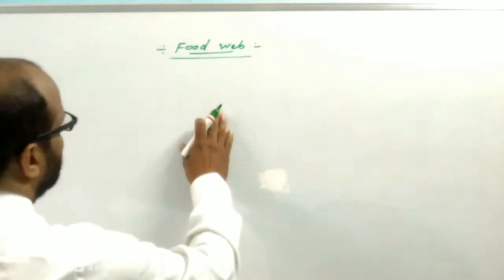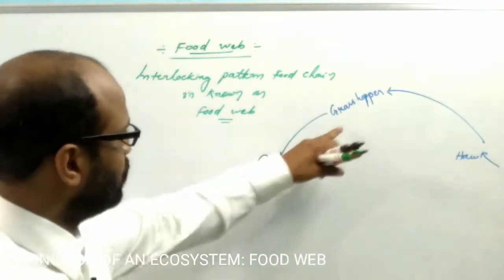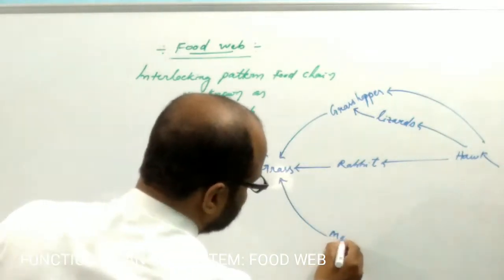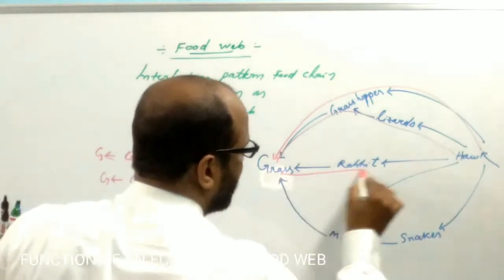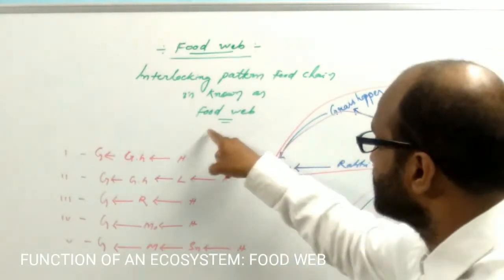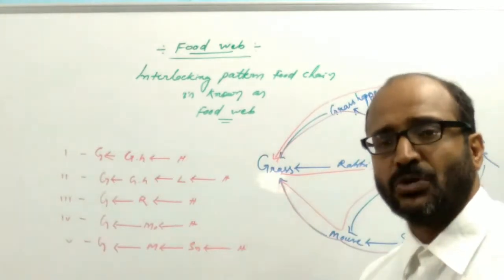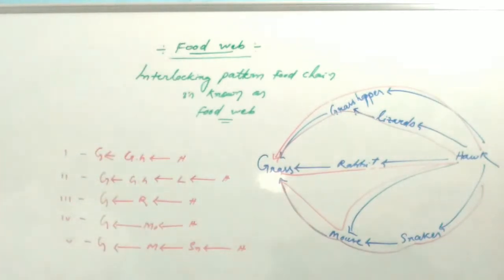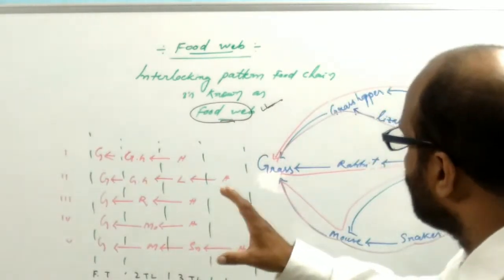FUNCTION OF AN ECOSYSTEM 2/3: FOOD WEB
FOOD WEB / FUNCTION OF AN ECOSYSTEM